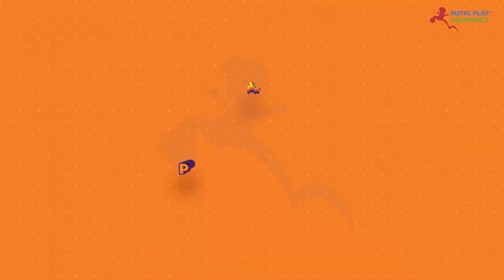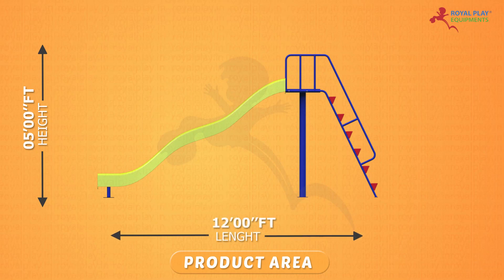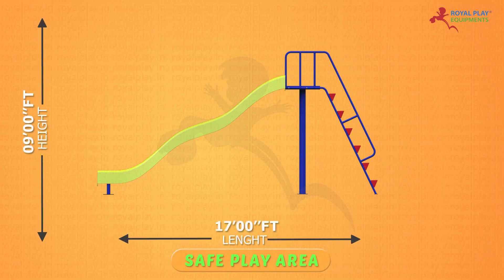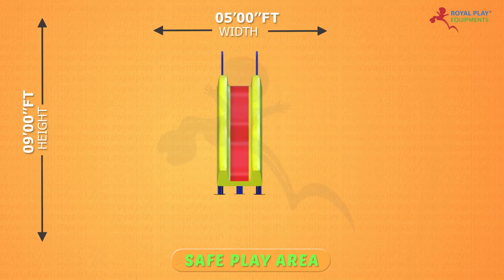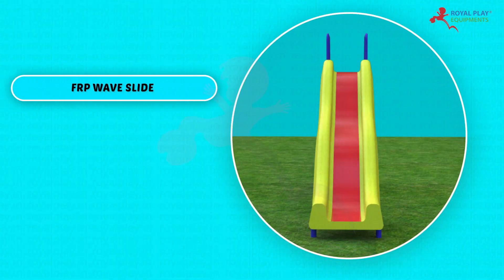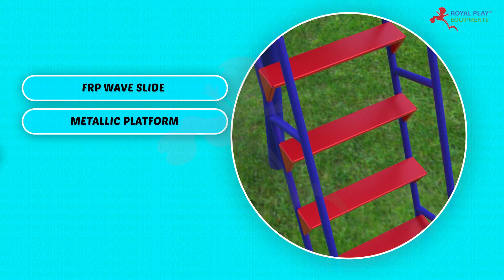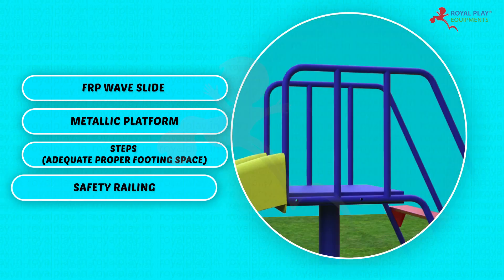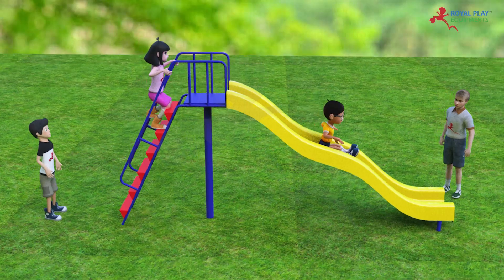PSL01D DELUXE WAVE SLIDE | FRP Children Slide For School | 8080260260 by royalplay.in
FRP Children Slide For School

FRP children slides offer a combination of safety, durability, versatility, and aesthetic appeal. They provide a fun and engaging activity for kids, promoting physical exercise, imaginative play, and social interaction.